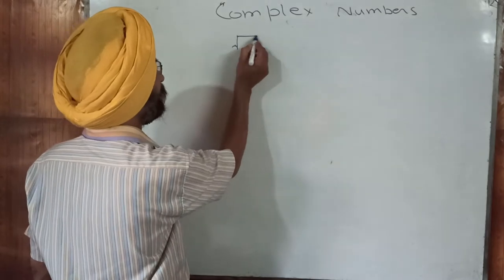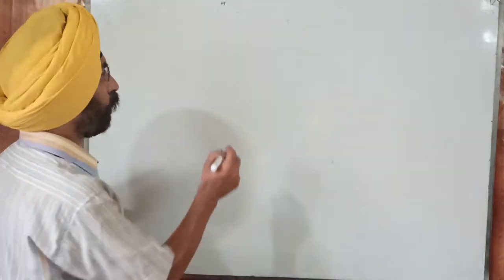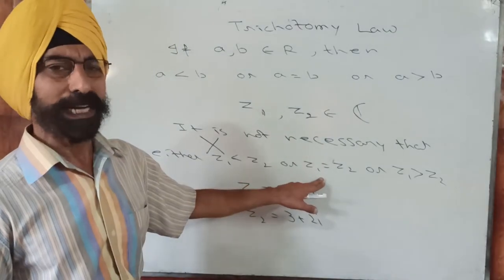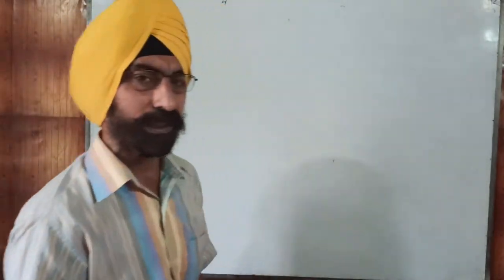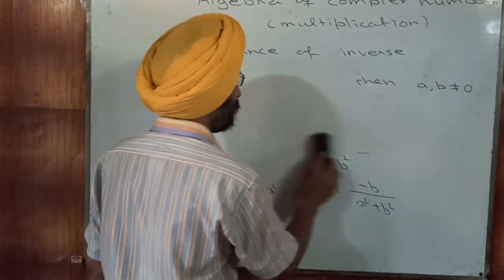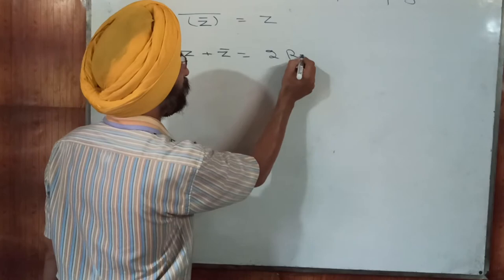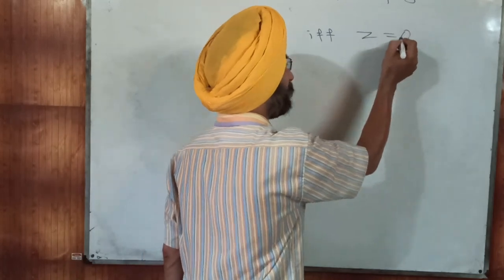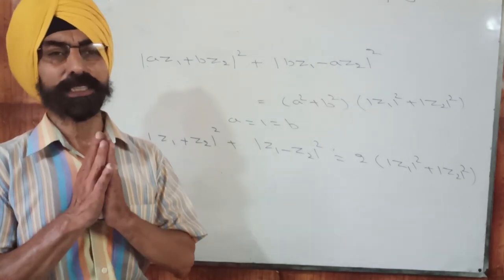COMPLEX NUMBERS AND QUADRATIC EQUATIONS: PART 1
IN THIS VIDEO, YOU CAN LEARN THE BASIC CONCEPTS OF COMPLEX NUMBERS AND THE SYMBOL IOTA. PROPERTIES OF ADDITION AND MULTIPLICATION ALONG WITH COMPLEX CONJUGATE AND MODULUS OF A COMPLEX NUMBER. WAIT FOR MORE VIDEOS ON THIS TOPIC.